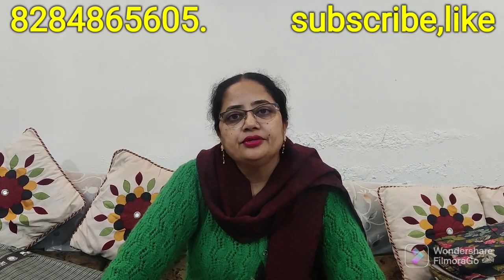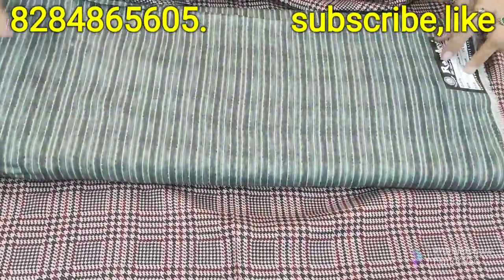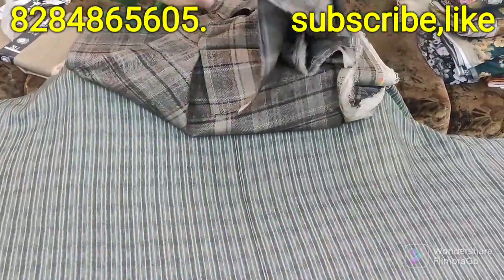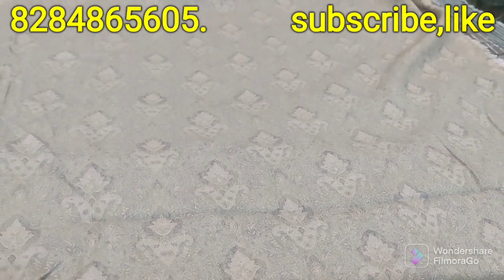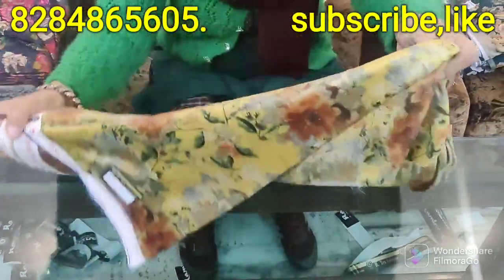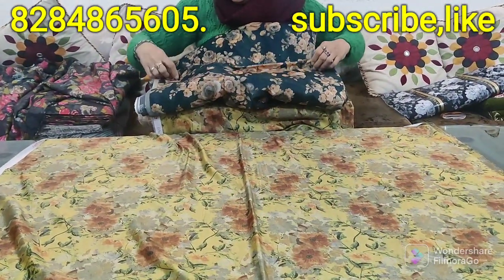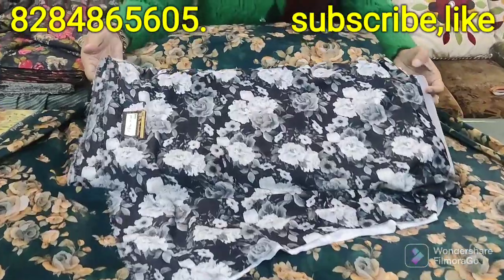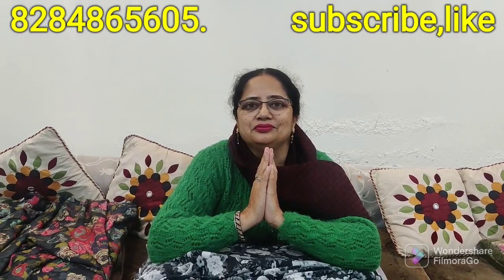ਬਹੁਤ ਸੋਹਣੇ ਨੇ ਸੂਟ ਹੁਣ ਰਹਿ ਨਾ ਜਾਵੇ ਕੋਈ,never miss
KLER CLOTH HOUSE jodian sadkan near Dhillon fun world patiala cheeka wala mod patiala

YOU CAN BELIEVE US BLINDLY ❤️